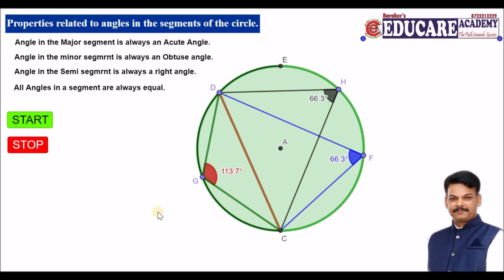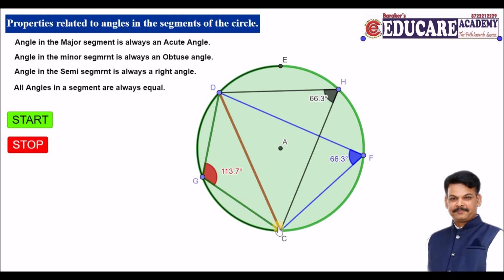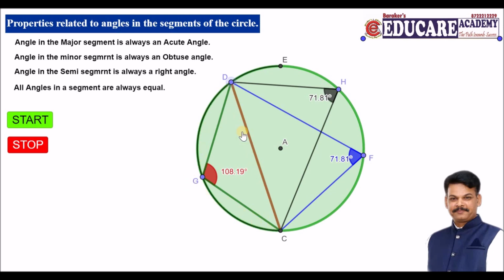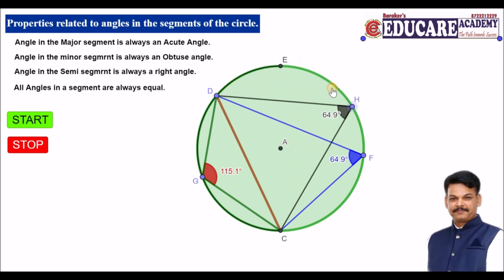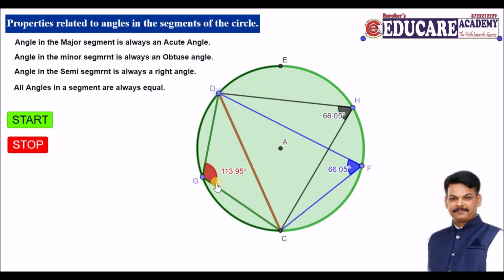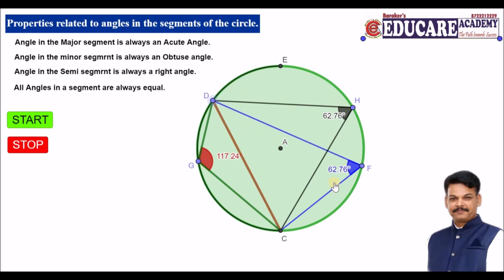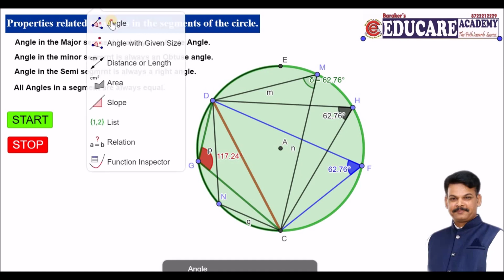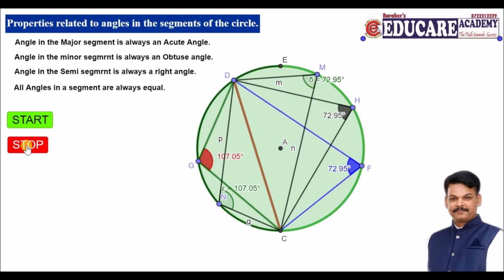Circles, Angles in the segment of the circle | properties | through Geogebra | By Shashi Baraker Sir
Animated video to understand the properties of the angles in the segment of the circles.